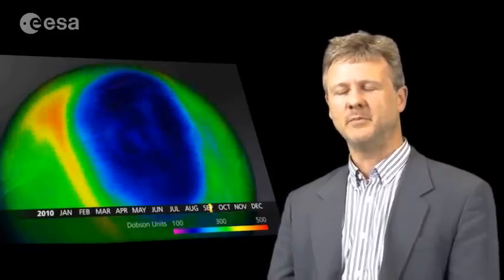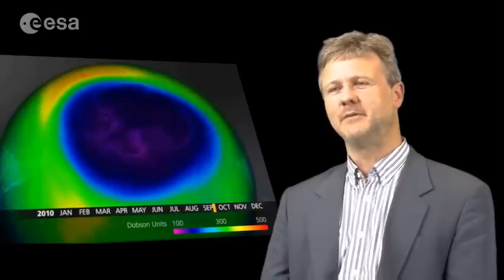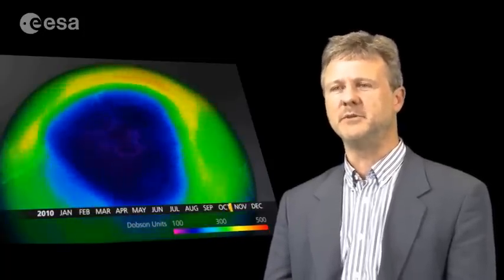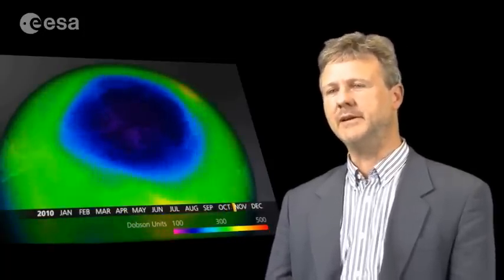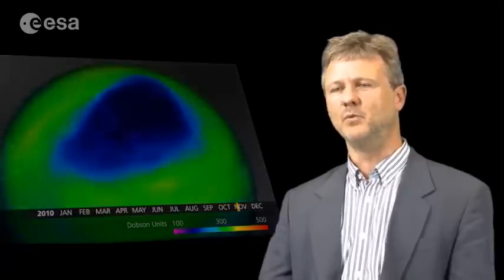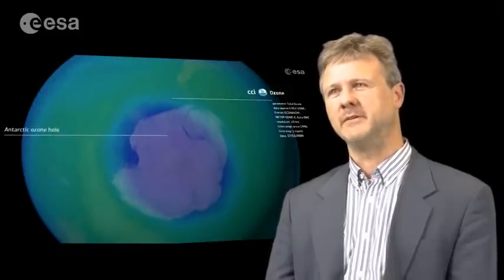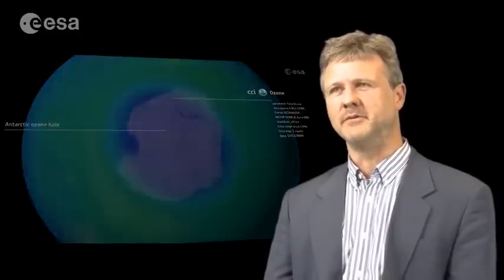Essential Climate Variables: Ozone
Within ESA’s Climate Change Initiative, expert Michel Van Roozendael, of BIRA in Belgium, explains the importance of ozone as an Essential Climate Variable to understand our changing world.